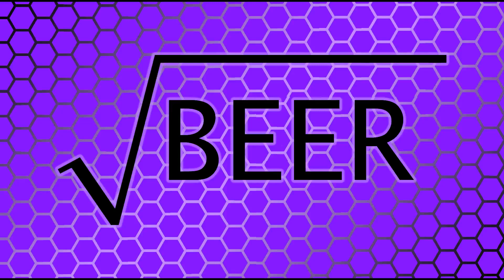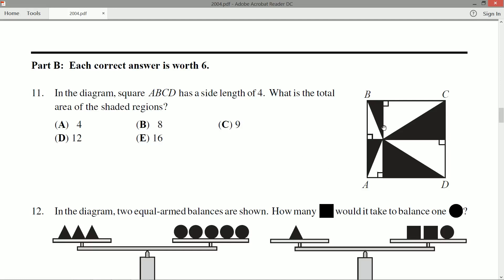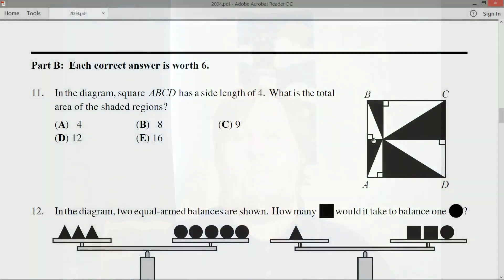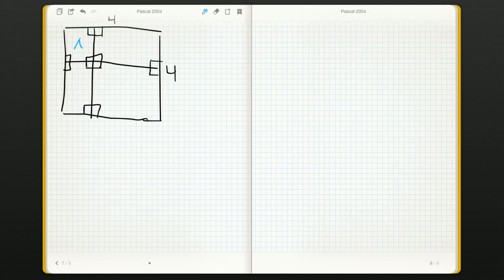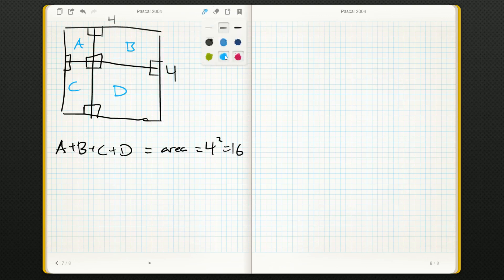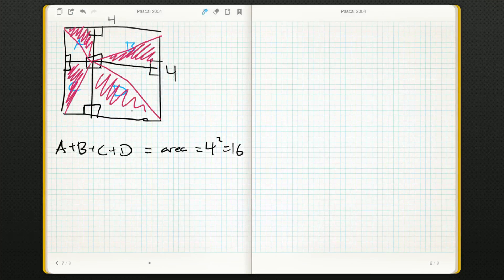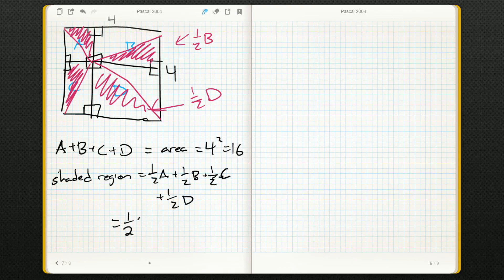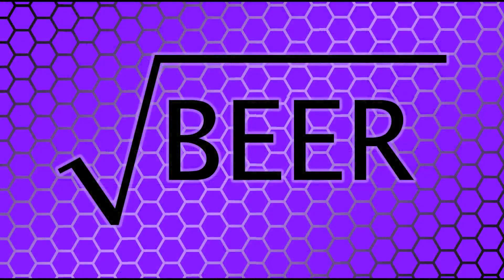Pascal 2004 11